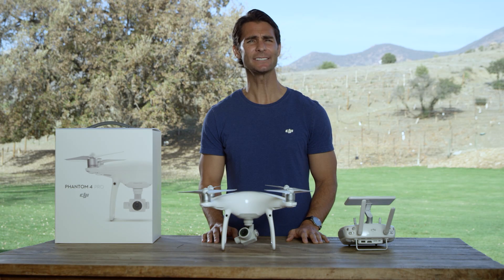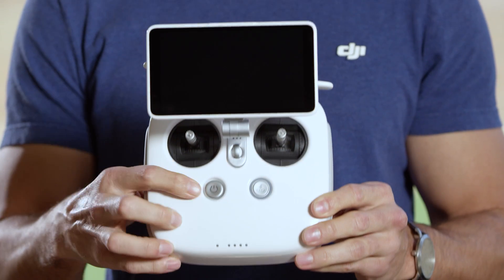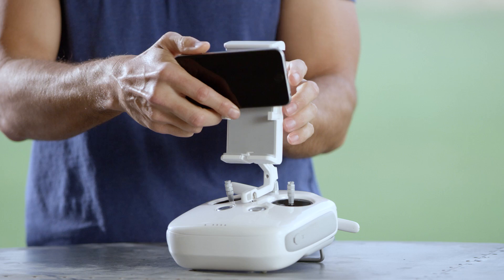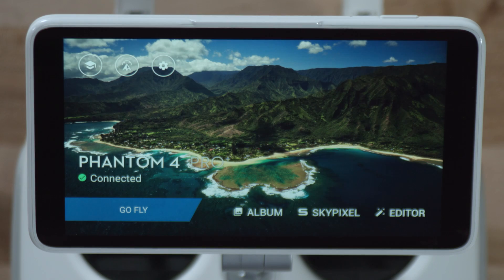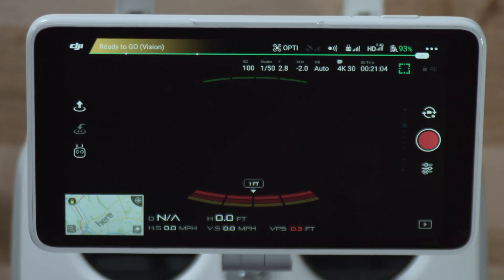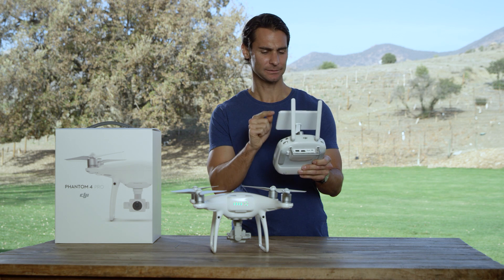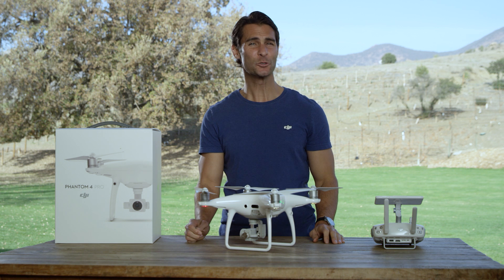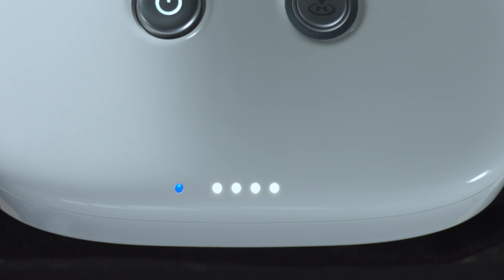DJI Tutorials - Phantom 4 Pro - How to Fly - Linking the Remote Controller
Using your remote controller for the first time? Here are the steps to successfully manually link your new remote controller with your Phantom 4 Pro.